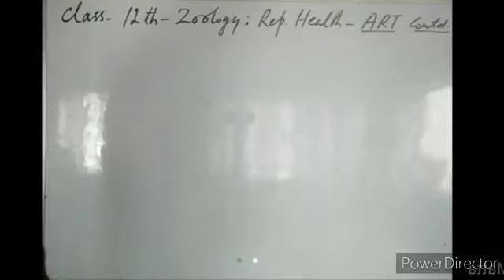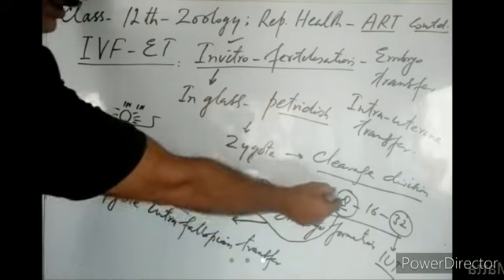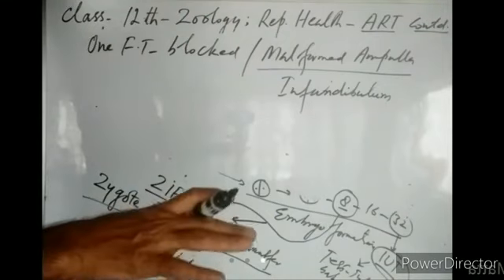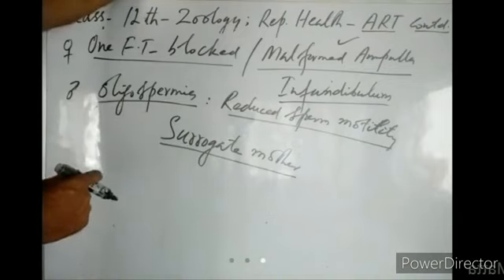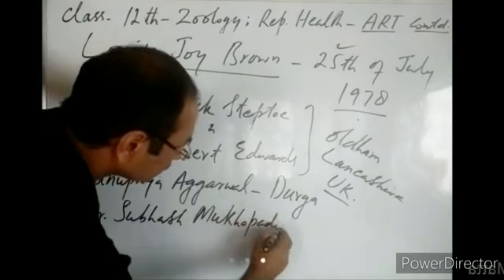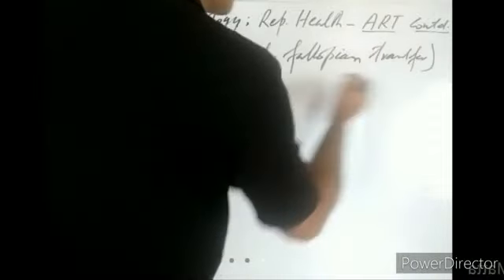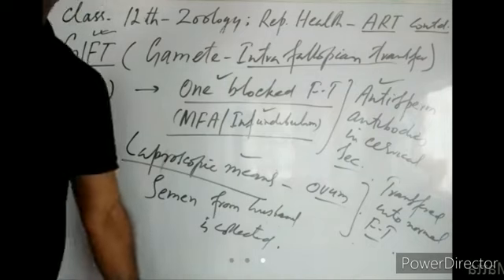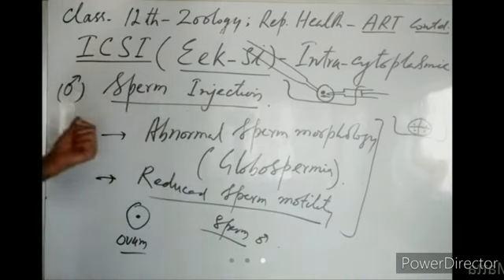Reproductive health part VII